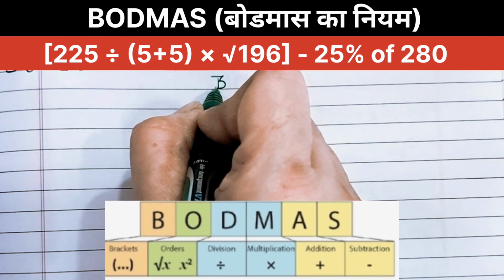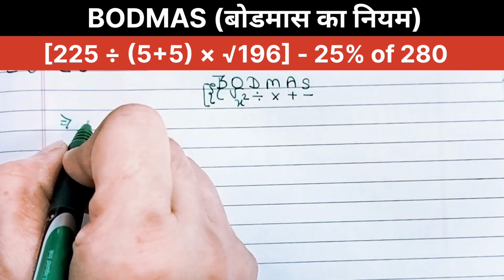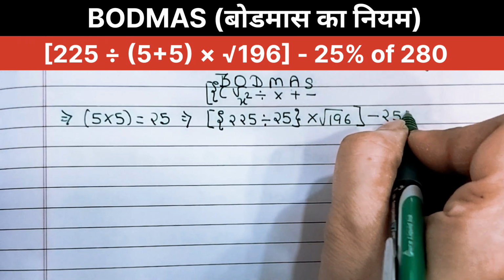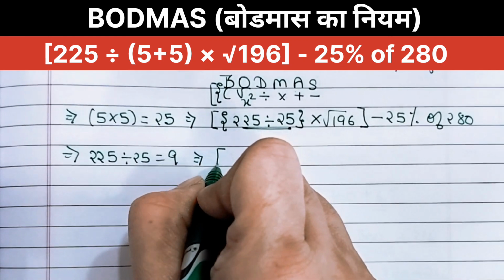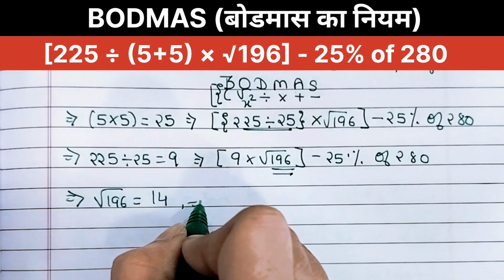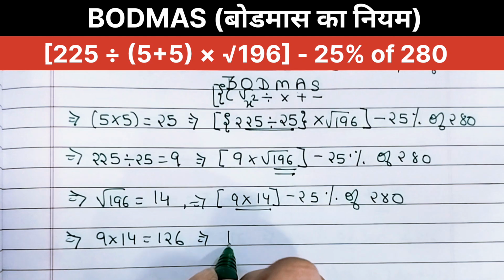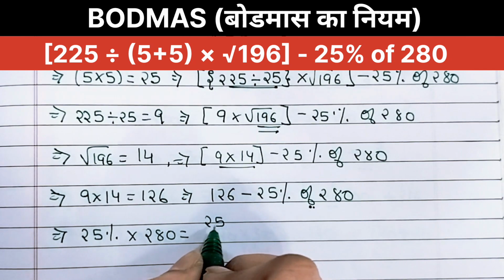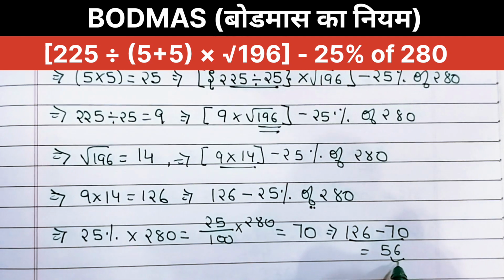Basic BODMAS Rule Explained | Easy Maths Tricks for Beginners